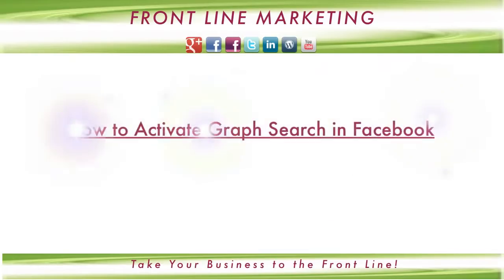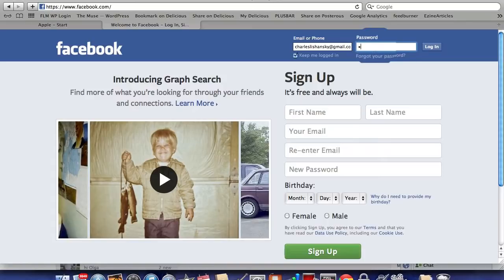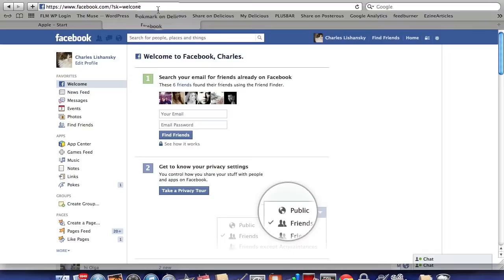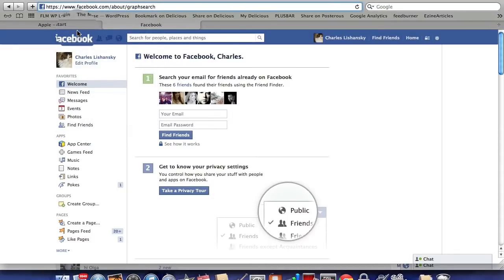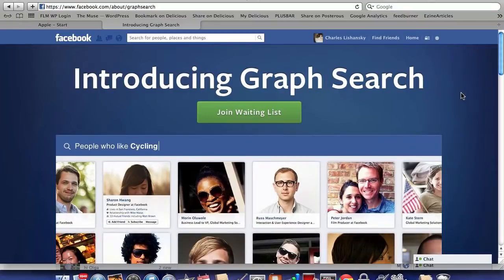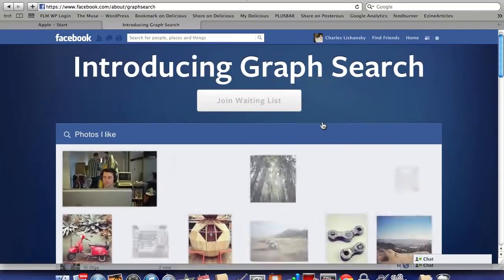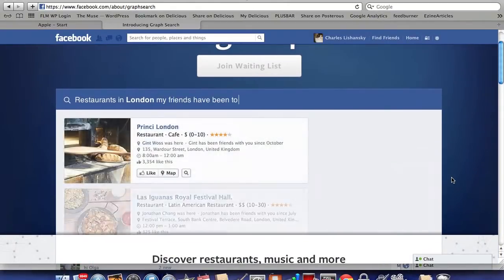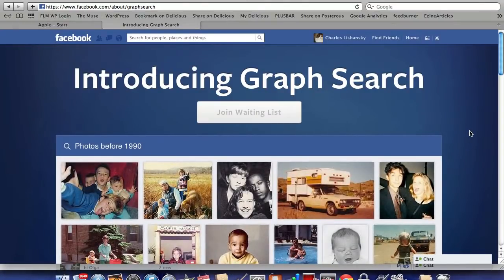Facebook Tutorial: Activate Graph Search in Facebook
Watch our tutorial on how to Use Graph Search!